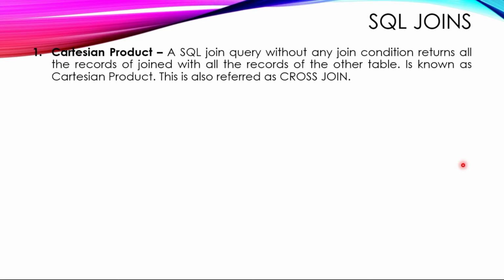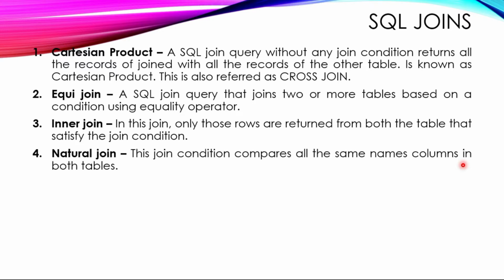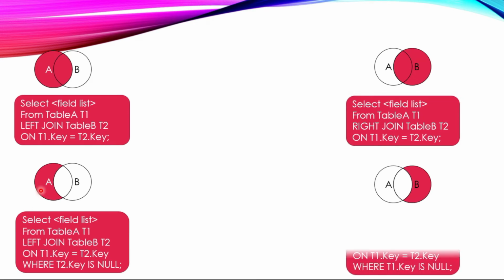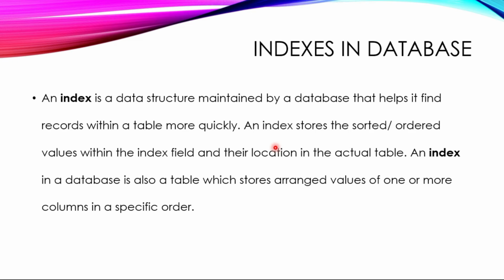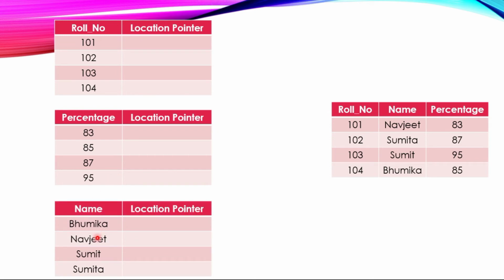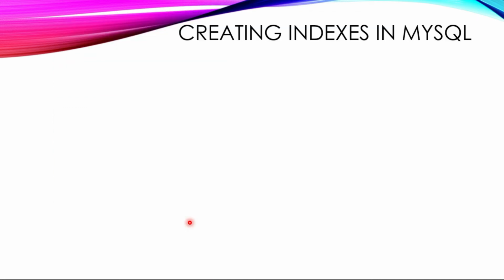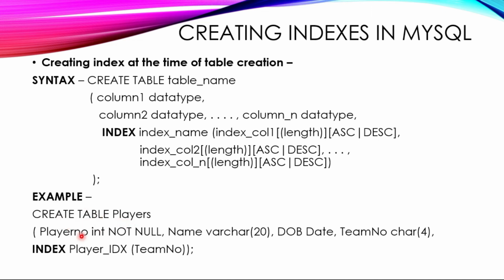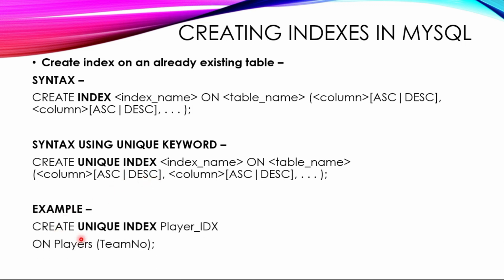MySQL Revision Tour - Part IV SQL Joins & Indexes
CBSE
Grade XII
Infromatics Practices (IP)
Chapter 7 - MySQL Revision Tour

This video will provide explanation on the MySQL Joins and Indexes.